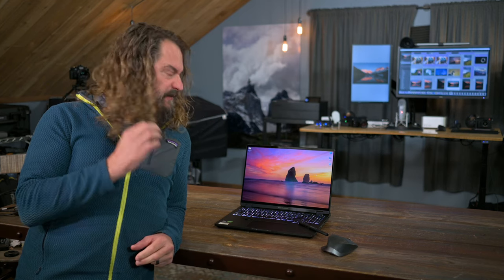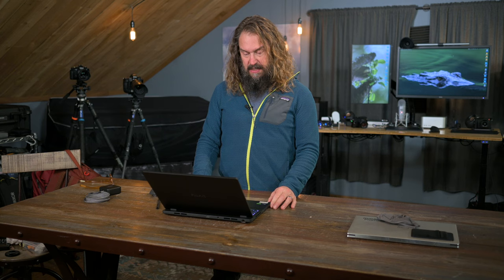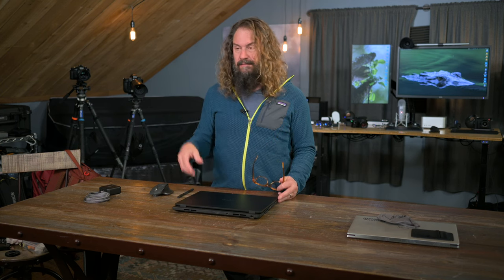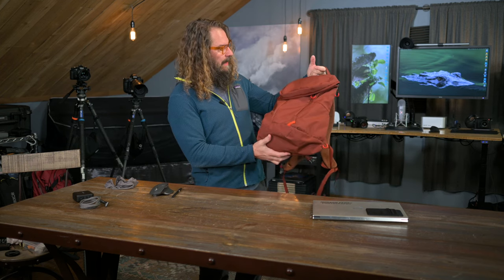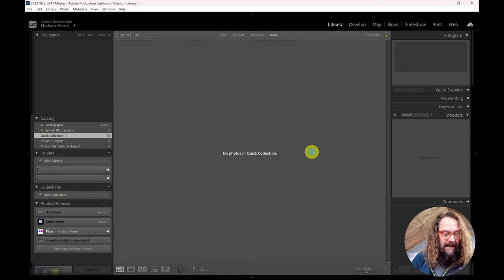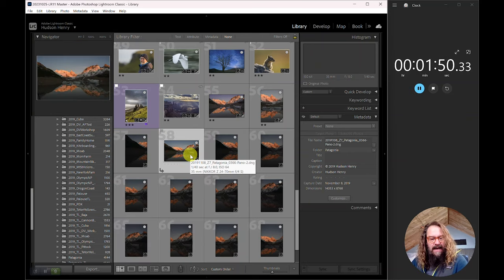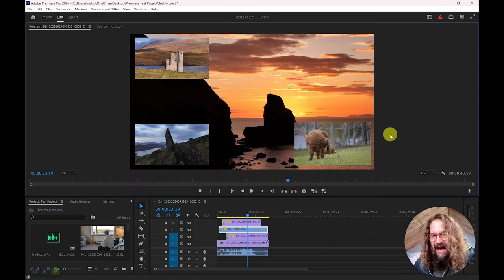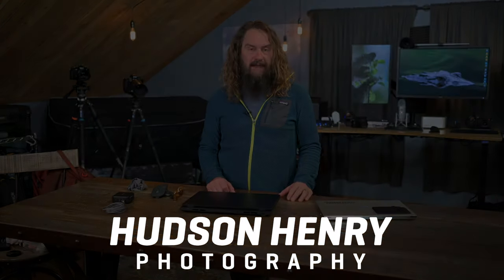Approaching The Scene 293: Why The Asus ProArt StudioBook 16 Is My New Favorite Laptop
(LINKS BELOW): Asus clearly built the ProArt StudioBook 16 with creators in mind. It boasts rock solid build quality, insanely fast processing, robust cooling, a plethora of ultra fast ports, a gorgeous pressure-sensitive, touch OLED screen and dual M.2 motherboard hard drive slots all in a stylish metal case that provides user access to it’s RAM, battery and drives. This machine will put a smile on your face. In this video I’ll walk you through what I love about it, a few things I’d change and show you why this is THE laptop I recommend to photo and video editors in 2024.

@ASUS ProArt StudioBook 16
If unavailable at B&H
MInix 140W USB-C Travel Charger
Magtame O-cable
Right Angle USB-4 magsafe USB-C adapter
Logitech MX Master 3S Mouse

I invite all of you to join Rick, David, Darren and me for our next free live Office Hours session. Leave us a question for the discussion when you sign up..

LINKED TABLE OF CONTENTS:
00:00 Intro to ATS 293 ‘Why a new Laptop?’
00:30 I love my old XPS-15 but the new XPS-16 disappoints
02:55 The ProArt Studiobook 16 is the nicest laptop I’ve used yet.
03:01 B&H has the best specs and price (linked below)
03:56 Features and ports hardware tour
07:12 Things I wish were different about the StudioBook 16
09:35 Performance demonstration Screen Capture:
12:38 Multi-row Panorama merger demo
17:39 Adobe Premiere multi-4k rendering demo
19:37 Conclusion: My favorite laptop yet tested
20:06 Accessories I recommend for it
22:10 Join our next Office Hour meeting